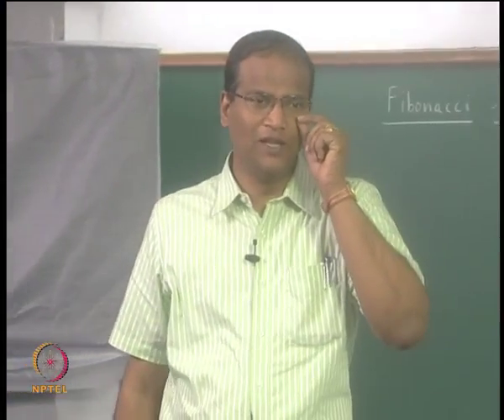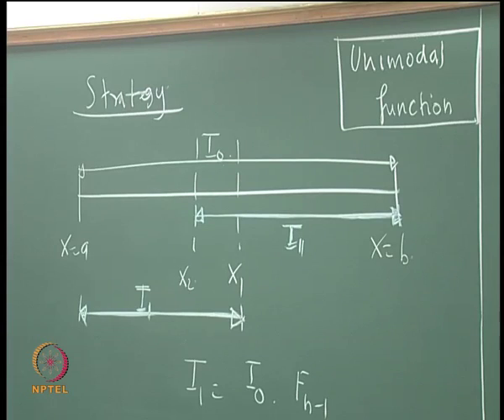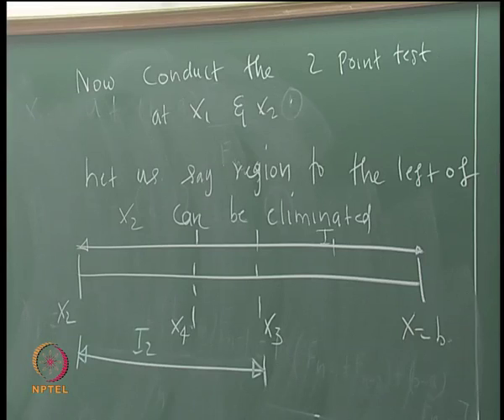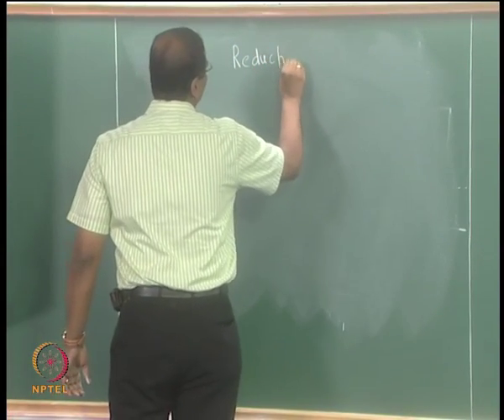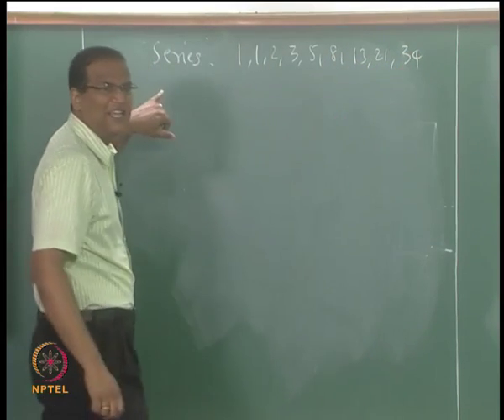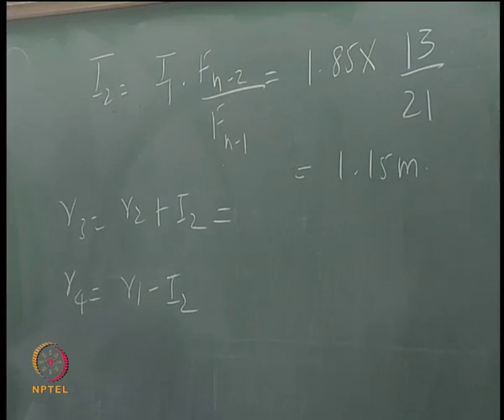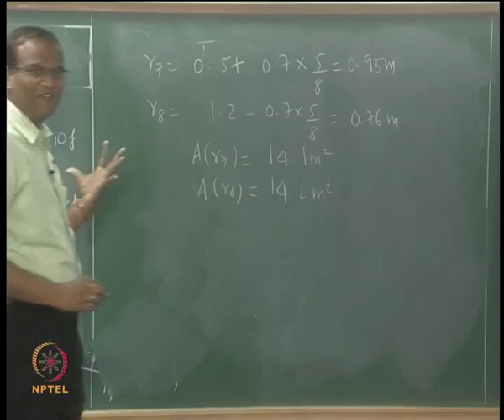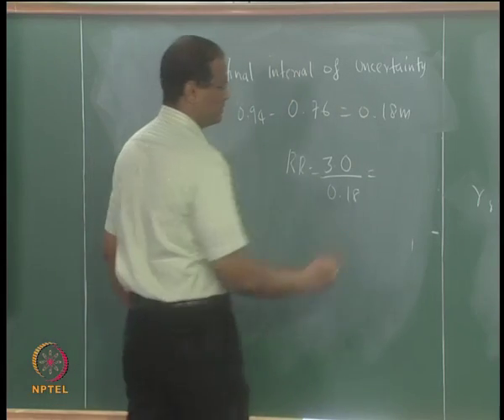Mod-01 Lec-31 Fibonacci search method